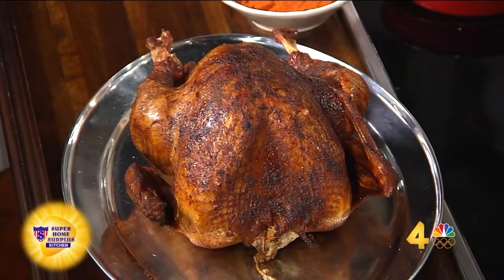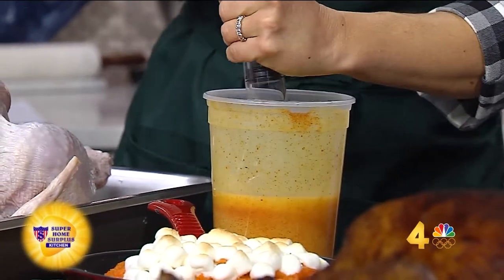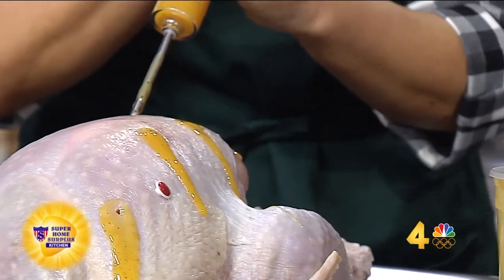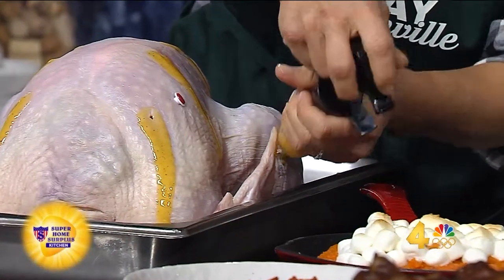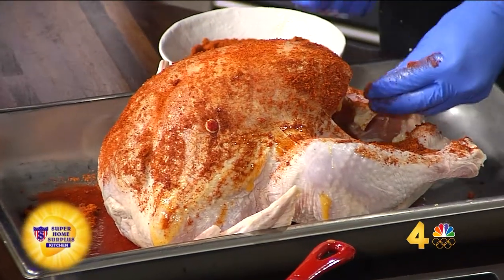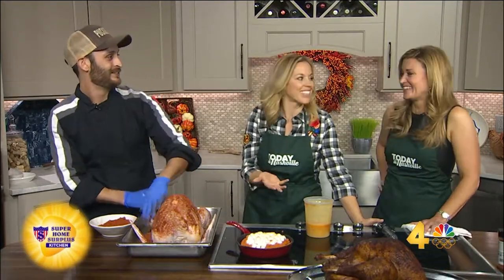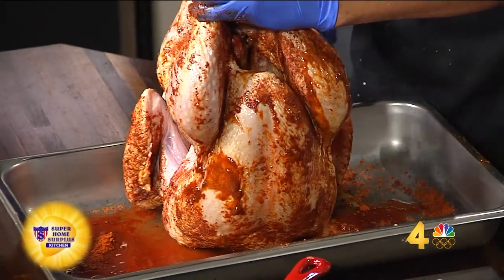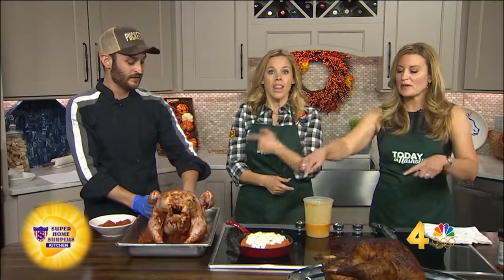Puckett's Thanksgiving Turkey Tips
Chef Jesse Quatro from Puckett's gives their tips for mastering your Thanksgiving Turkey during Today in Nashville airing weekdays at 11am on WSMV-TV and streaming live at todayinnashville.com